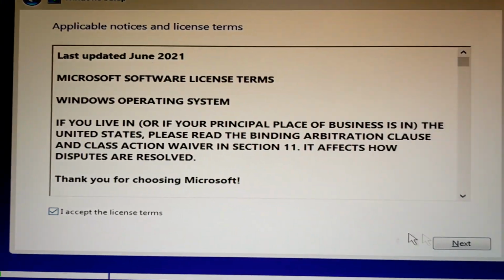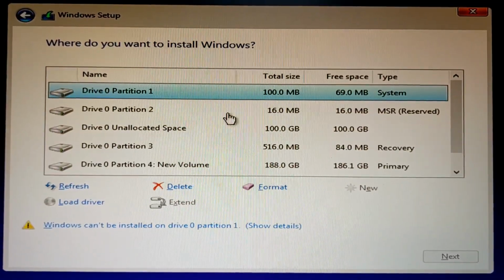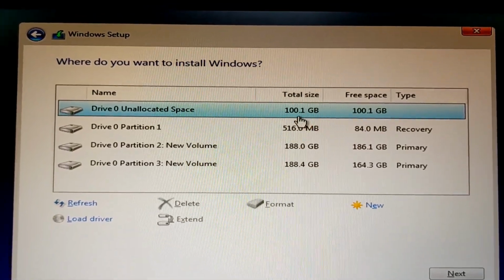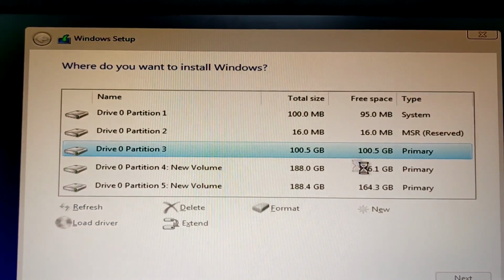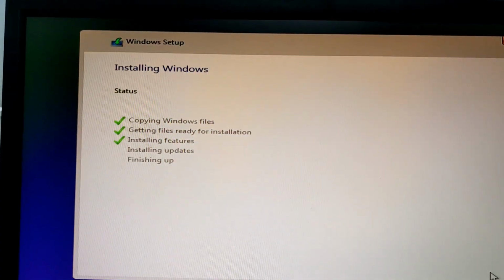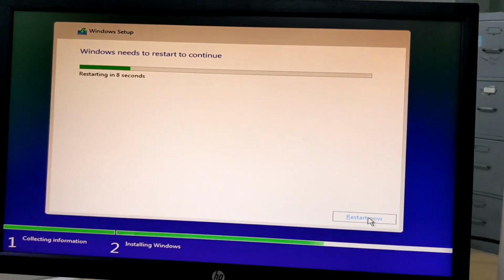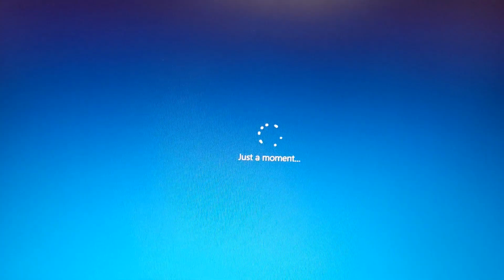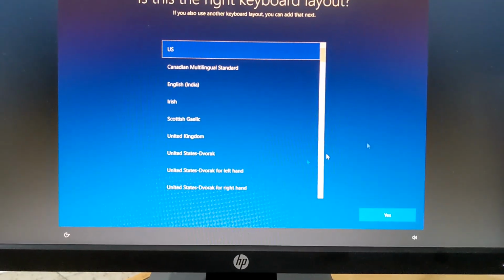Boot menu setting HP 290 G4 Microtower PC and install windows 10 Step by Step Guide